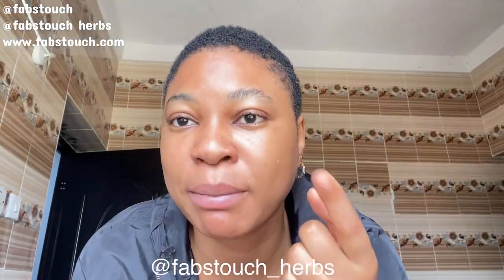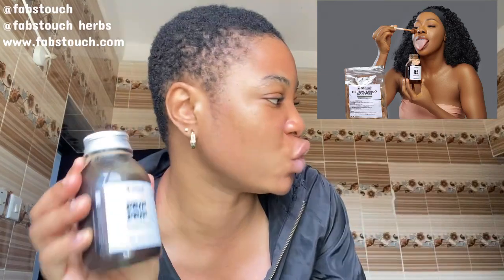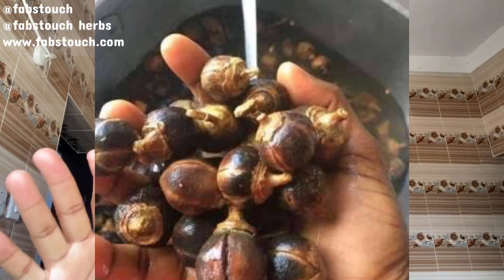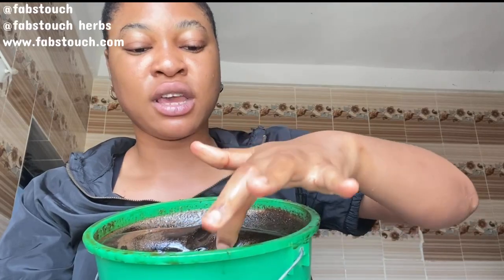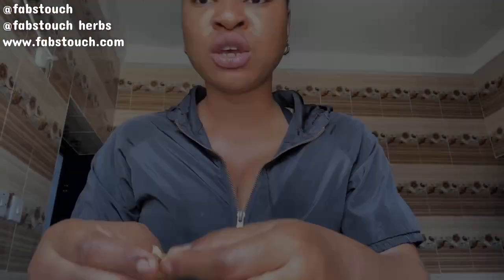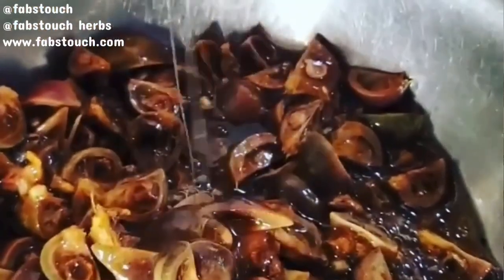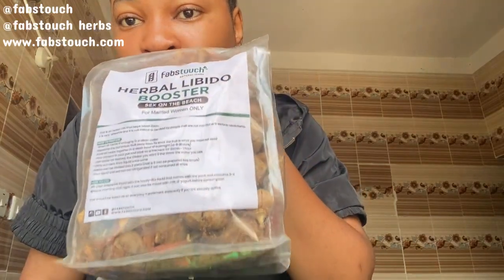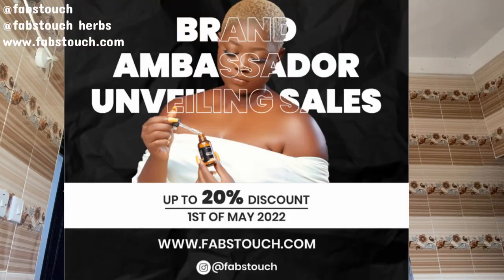He Will Never Cheat Again | How To Make The Famous Jaruma's Silky Kola Gorontula Syrup 🔥🔥